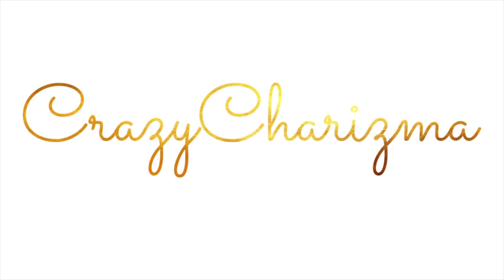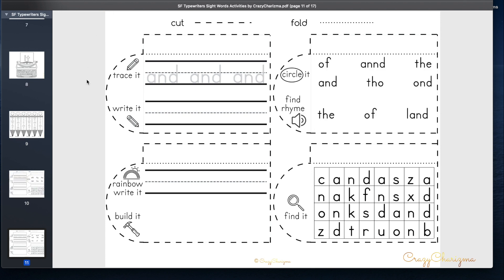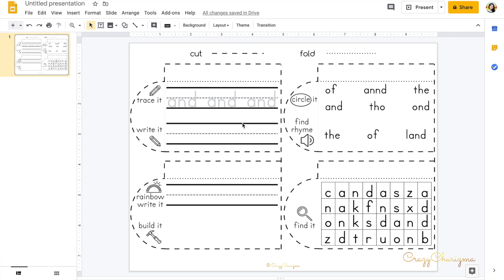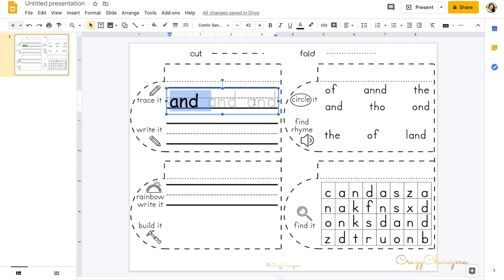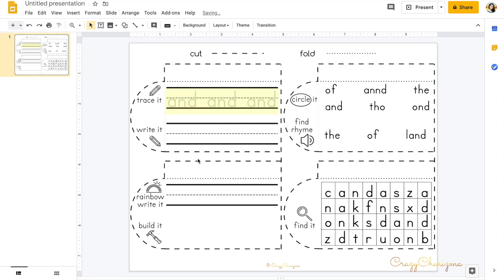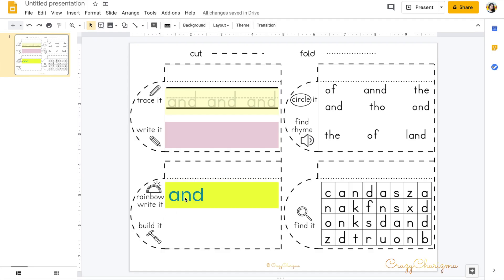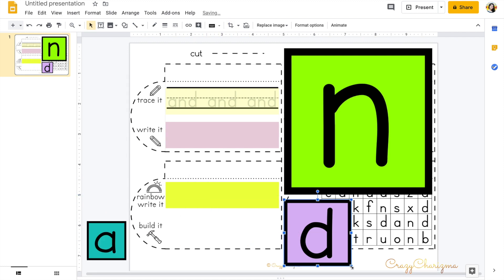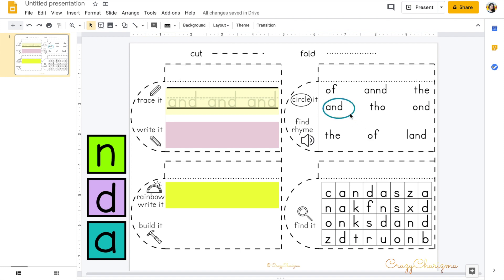How to upload pdf in Google Slides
Do you love these tutorials?

Watch this video and find out how you can use the teaching resources you have and how to upload pdfs in Google Slides. You will also learn how to make pdf interactive in Google Slides.

Victoria at CrazyCharizma